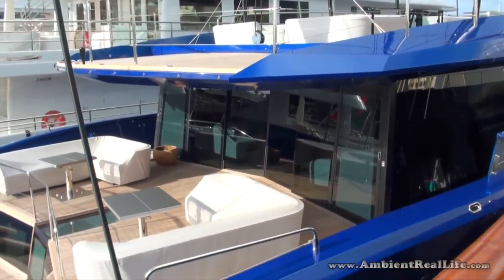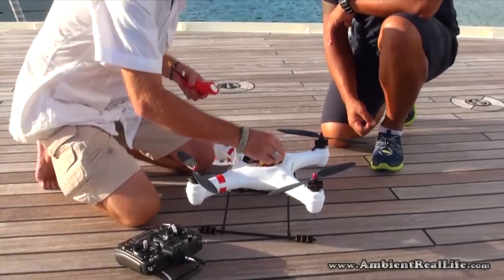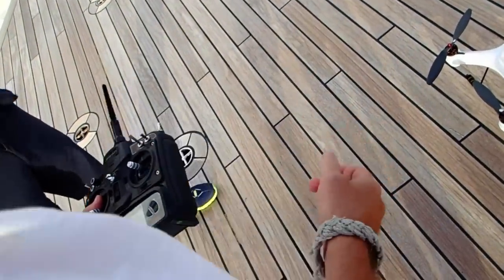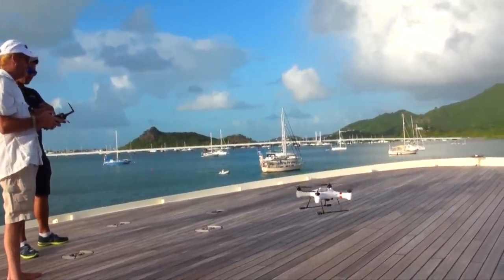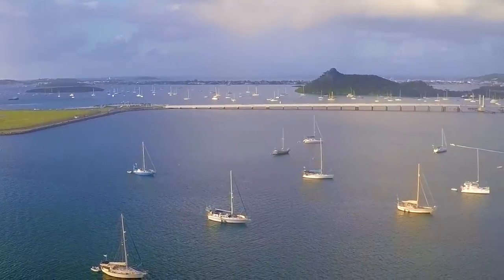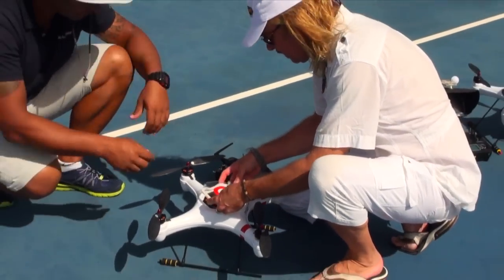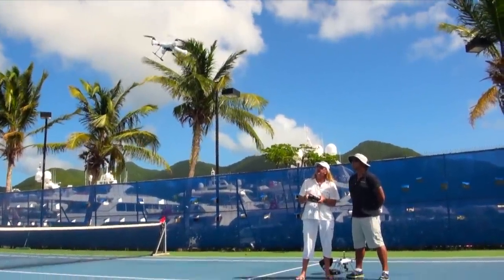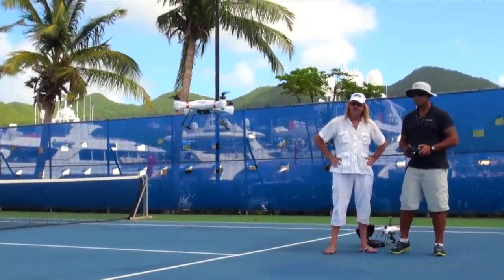"MARINER" DRONE First Flight Tutorial, filmed on Helideck of 200ft MegaYacht in St Maarten!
You asked for it, so here it is... the new "MARINER" Waterproof DRONE First Flight Tutorial!  And we wanted to do something unique for this tutorial, so we launched the "MARINER" Drone from the helideck of a Megayacht in St Maarten, SXM, in the CARIBBEAN!

Yes, the video is 22minutes long, but out of necessity... there are plenty of tricks and tips in this video for inspired new drone pilots... Last year there were thousands if not 10's of thousands of personal drones sold around the world.. in the next few years I'm sure that will grow into the millions, so in the face of impending government restrictions and regulations, it is time to start training our next generation of drone pilots how to operate these remarkable machines in a safe and appropriate manner... so if you can't spare 22minutes just to watch an informative and entertaining video that will serve you to that effect, then you likely should NOT buy a drone, because these machines are not something should be in the hands of an impatient person!  ;)

Anyway, sit back and enjoy the array of spectacular scenery intermixed with plenty of informative tips on how to make your first flight a successful one.. and lets all keep it fun for everyone!  :)

PS... Don't forget, if you like the video, PLEASE SHARE it so your friends can enjoy it also!!  :)

caribbean, sailing, st maarten, sxm, mariner drone, flight tutorial, dji, phantom, vision, inspire, british virgin islands, bvi, tourism, real estate, property, travel, sailors, ambient real life.
caribbean, sailing, st maarten, sxm, british virgin islands, bvi, tourism, real estate, property, travel, sailors, ambient real life.